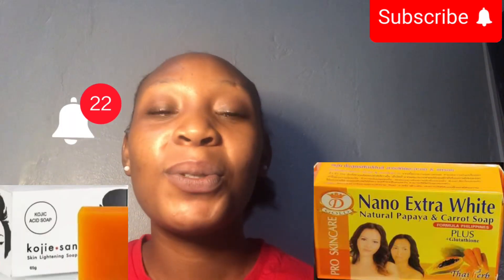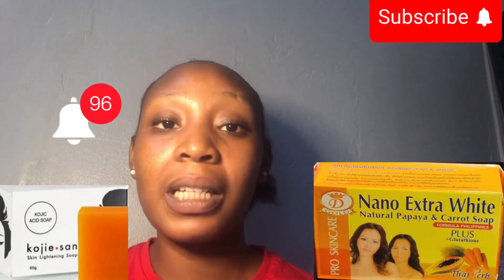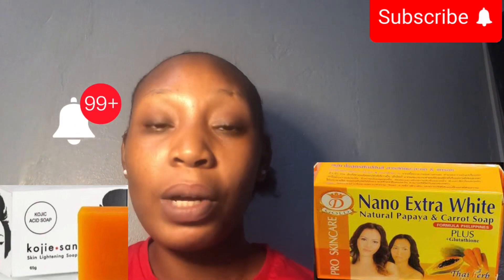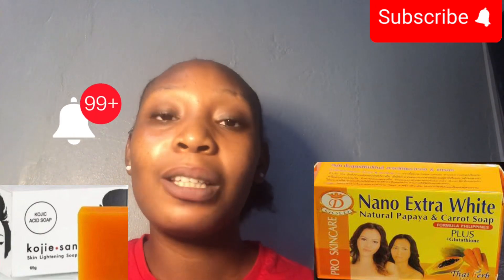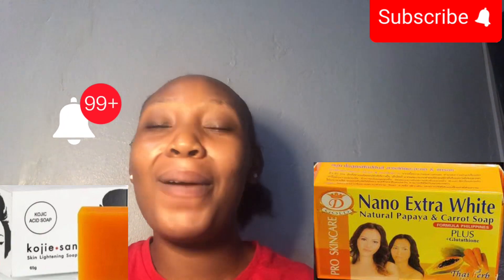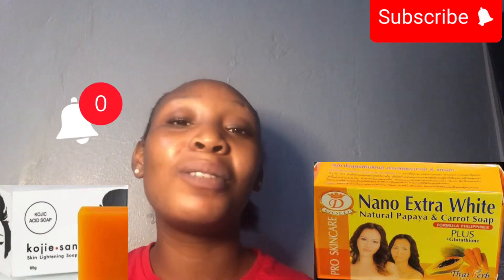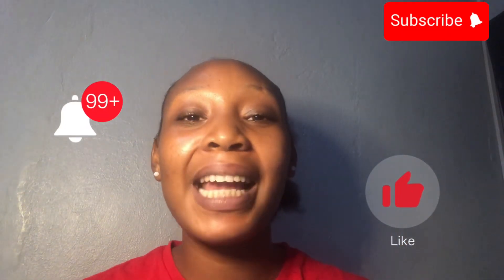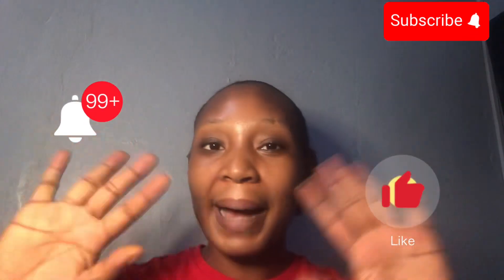NANO EXTRA WHITE SOAP VS KOJIC SOAP + HOW TO IDENTIFY FAKE /ORIGINAL OF NANO EXTRA WHITE PAPAYA SOAP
Hey guys welcome to beauty channel today I will be doing a comparison  video of Nano extra white natural papaya and carrot soap with KOJIC San soap .

Nano Extra white natural papaya and carrot soap
Kojic San soap

Lightening soap
Affordable soap
Skin lightening soap
Papaya soap
Extract soap

How to identify fake /original Nano extra white soap